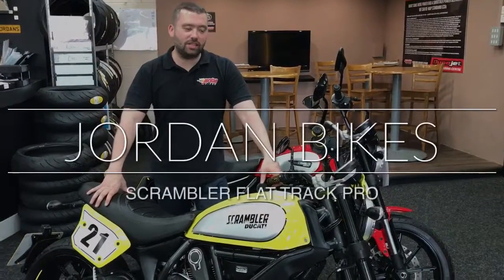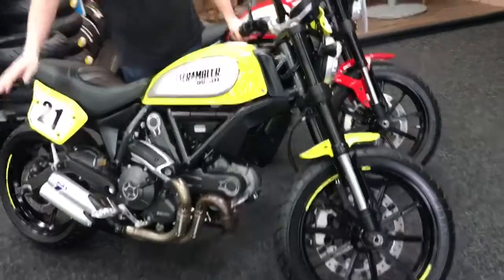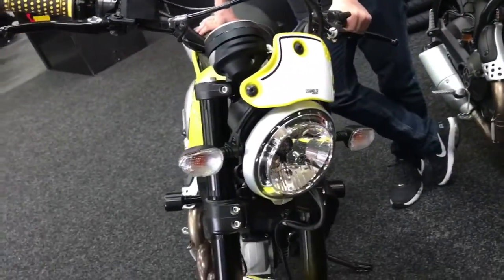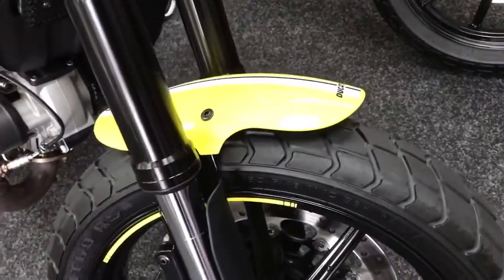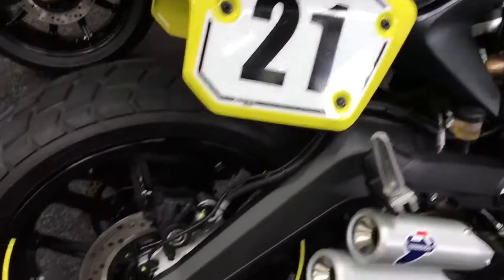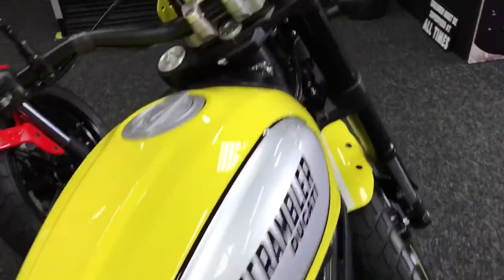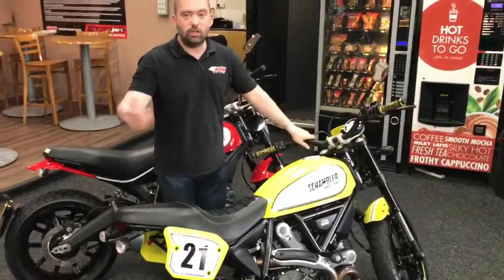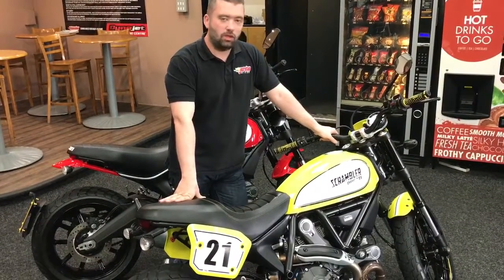JORDAN BIKES - FOR SALE DUCATI SCRAMBLER FLAT TRACK PRO ABS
FOR SALE - Ducati Scrambler 800 Flat Track Pro ABS Troy Bayliss Edition. This is a 1 owner bike that's done just 283 miles from new ! This is a high spec model, and comes with Termignoni exhausts as well as billet reservoir covers, mirrors and pegs. It also has R&G protection and a datatag fitted. It was new on 15th October 2016, and has hardly been used since. Immaculate, and with a good saving on new. Yours for just £7290